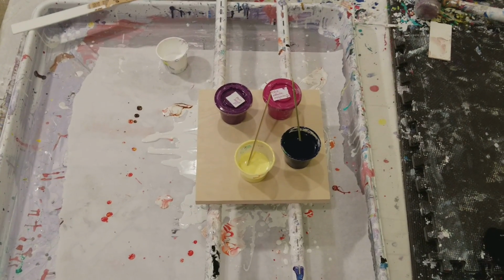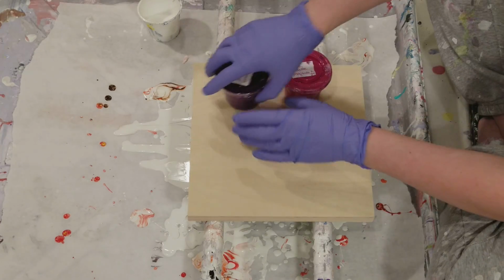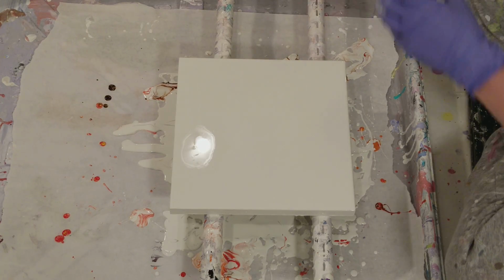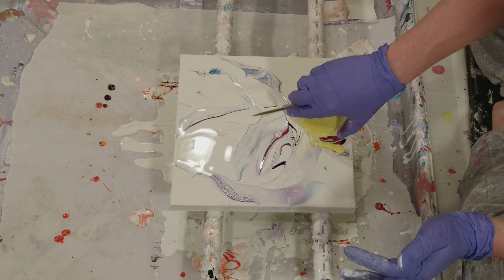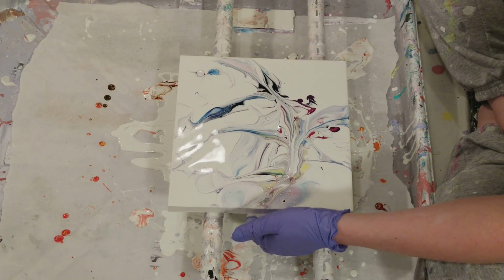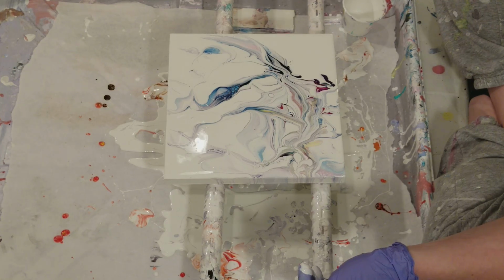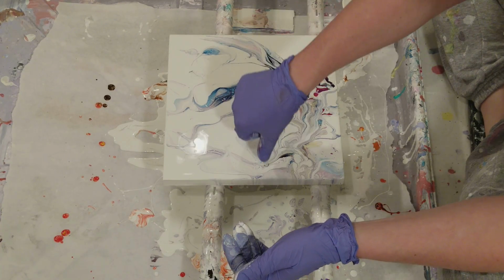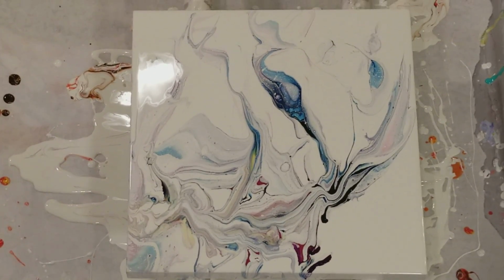(236) Slice and swipe on hardboard